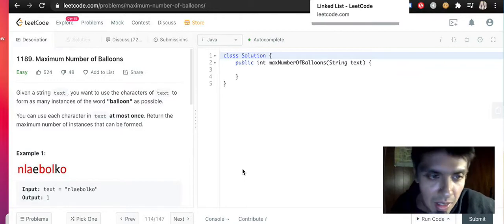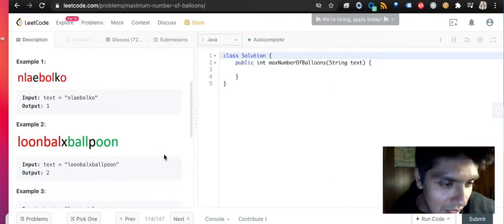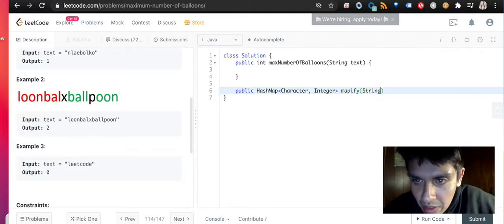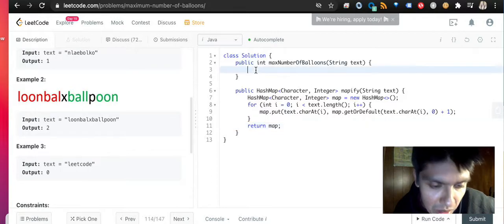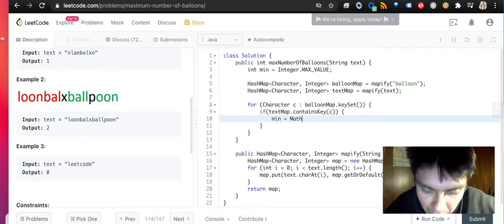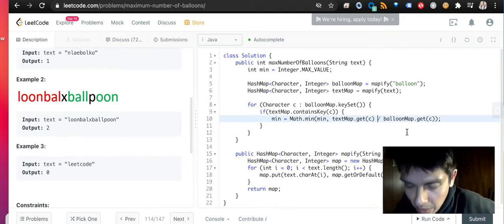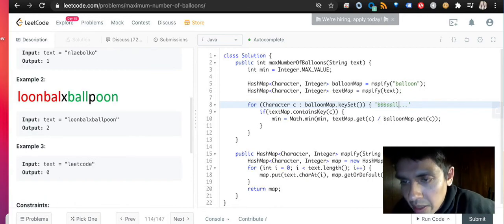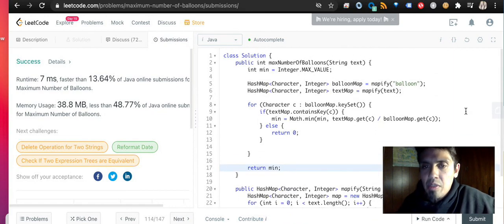Problem 1189 Maximum Number of Balloons APril 15th, 2021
Popping balloons with HashMaps?  Who ever knew that such a thing is possible.  Well let it be known that I proved it here tonight!